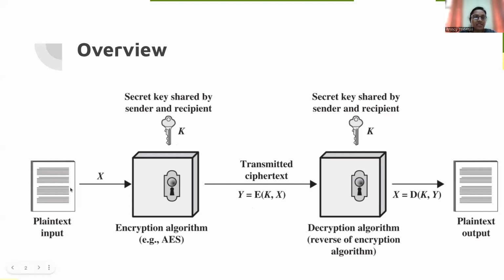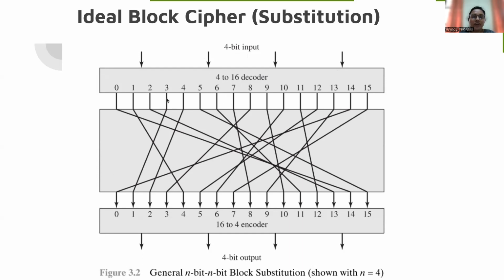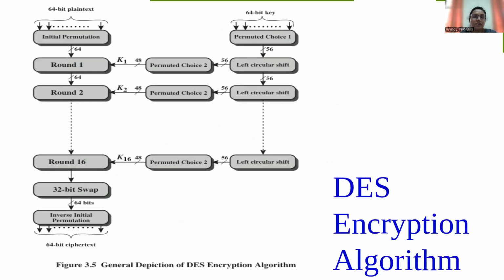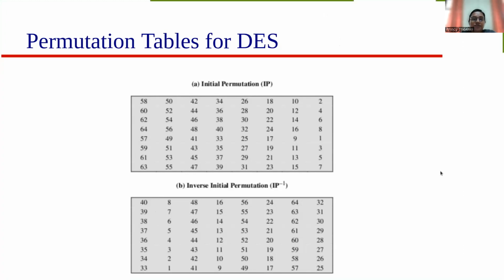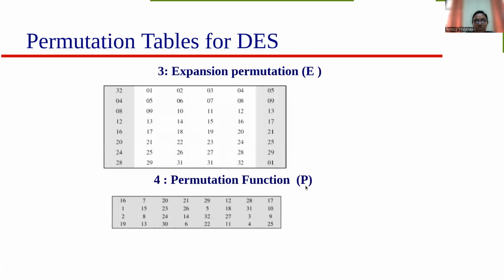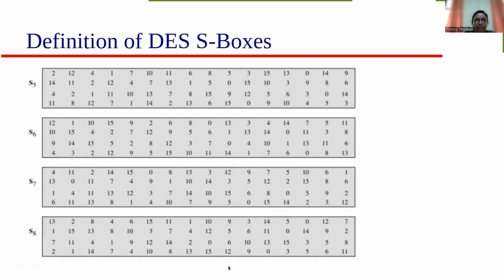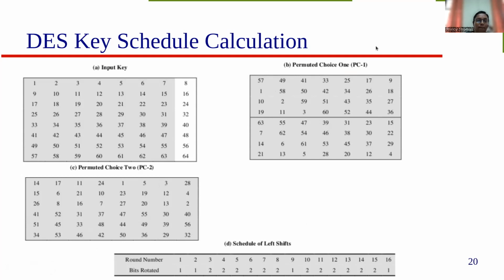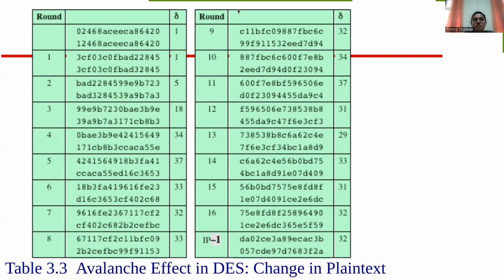Symmetric Cryptosystem, Data Encryption Standard (DES)